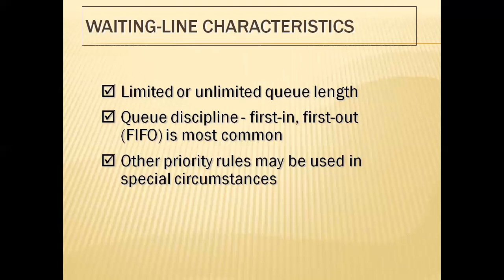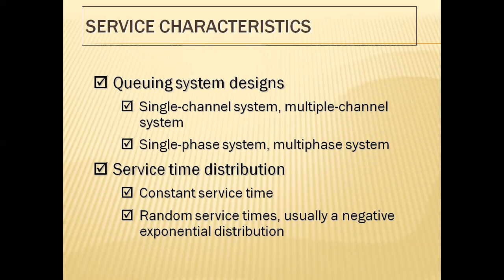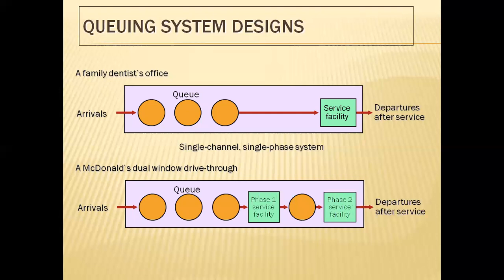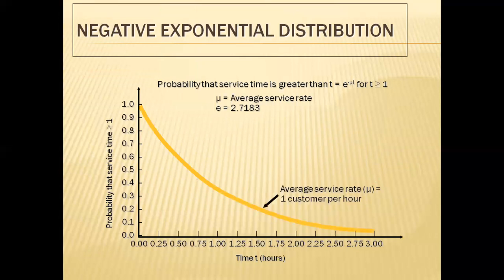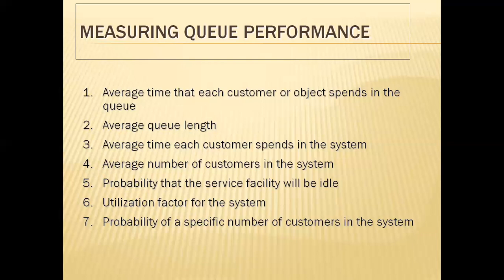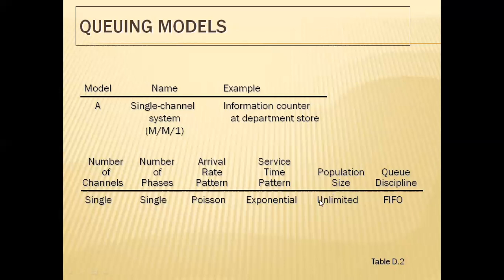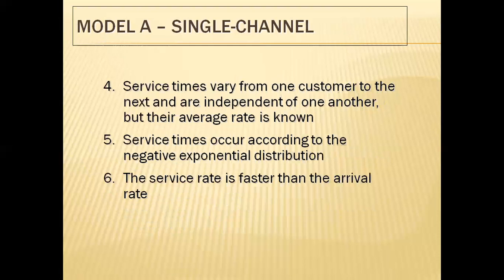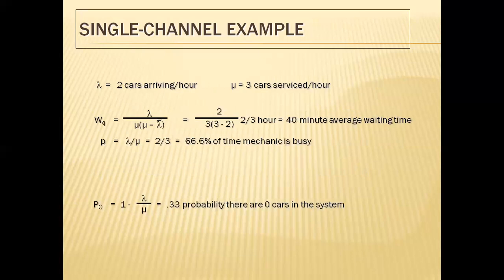JNTUK III MECHANICAL OR LECT 37 Characteristics of Waiting Lines